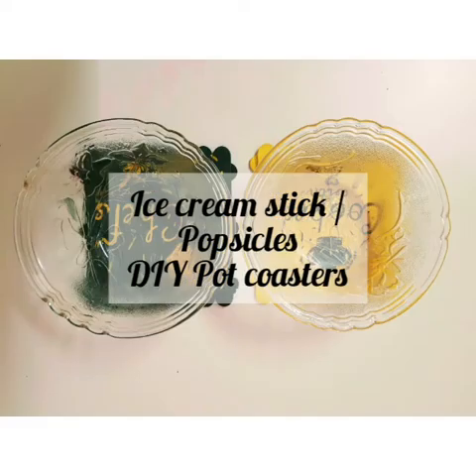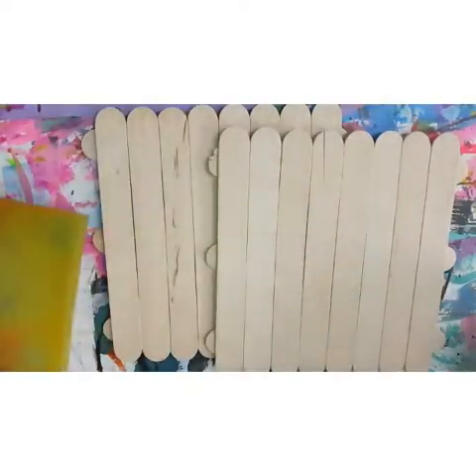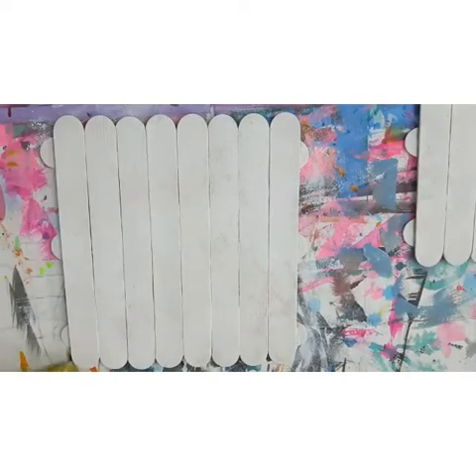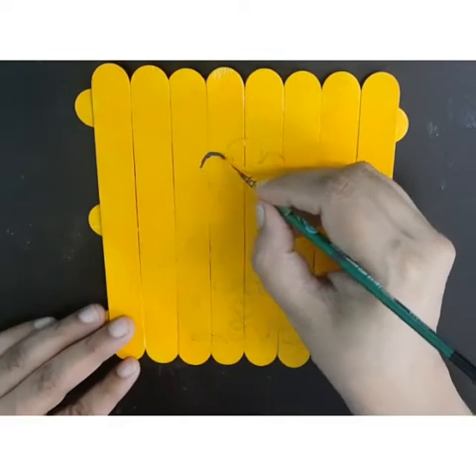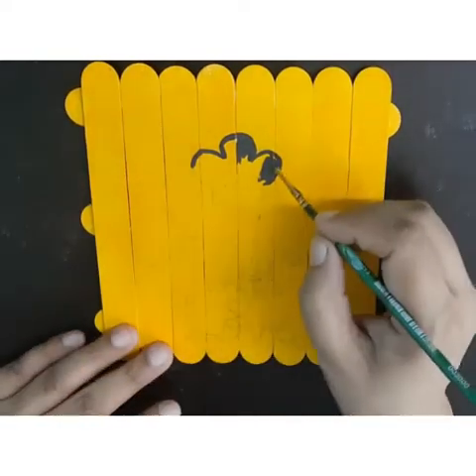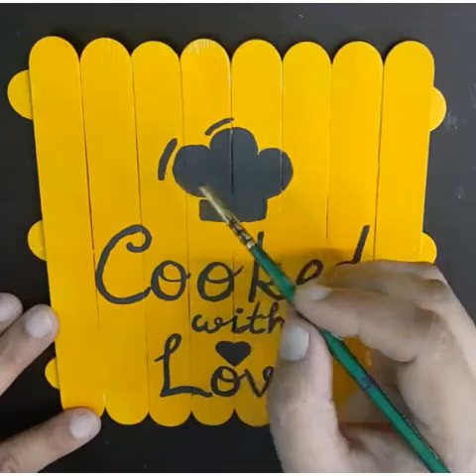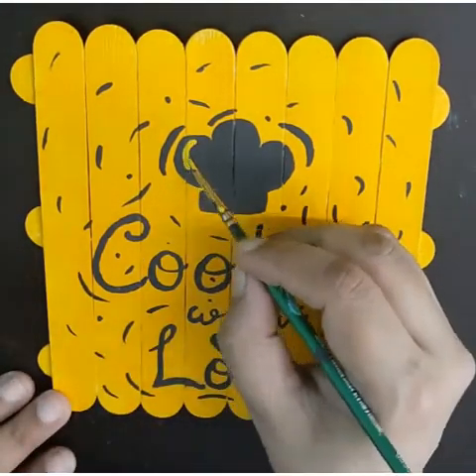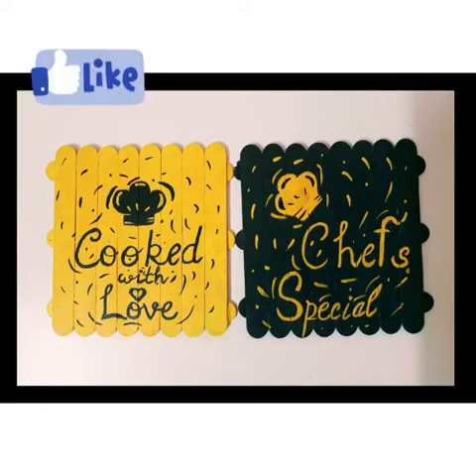EASY POPSICLE STICK POT COASTERS / DIY CRAFTS painted coasters / COASTERS using ice-cream sticks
How to make simple coasters from popsicle sticks hacks tutorial.
You will need:
Popsicle sticks
Glue gun
Acrylic paints + sponge
Synthetic clear varnish